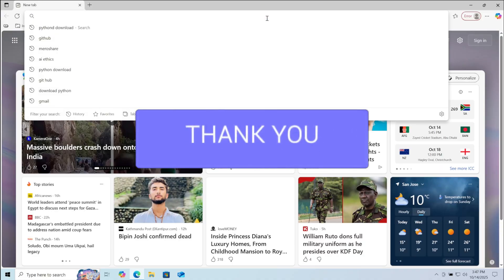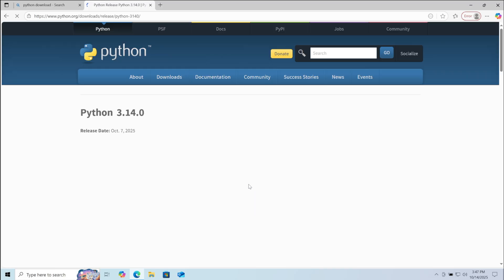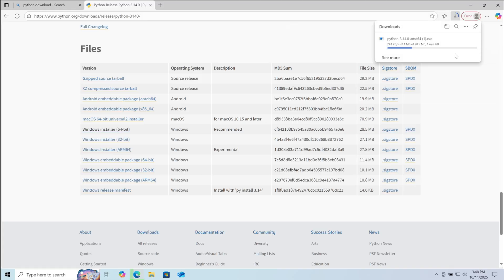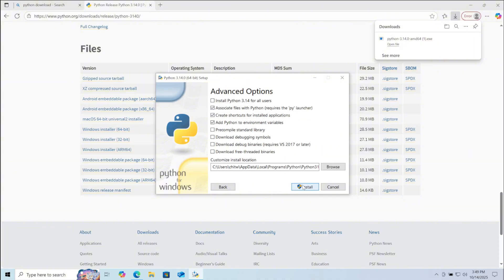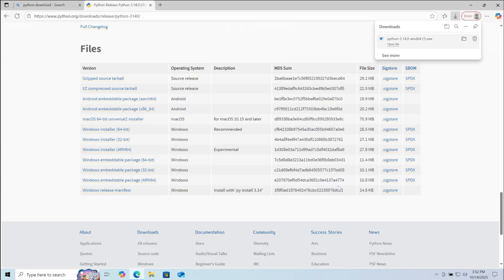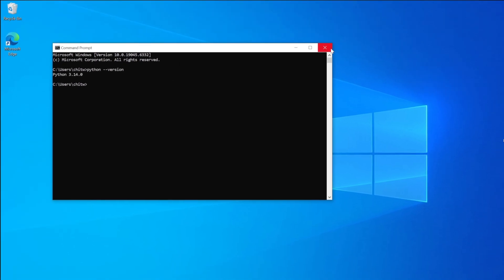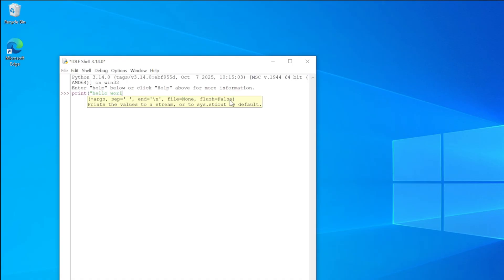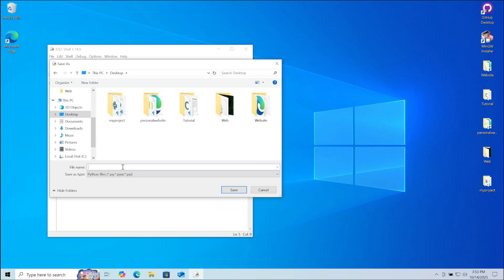How To Install Python 3.14.0 In Windows 10 - Step By Step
Learn how to install python 3.14.0 in windows 10 in this video.

GuideRealm